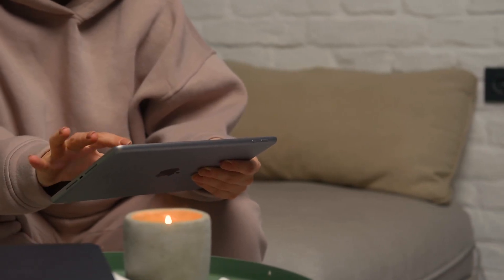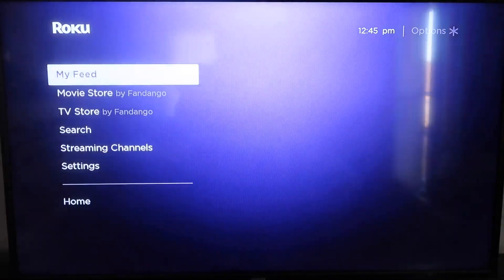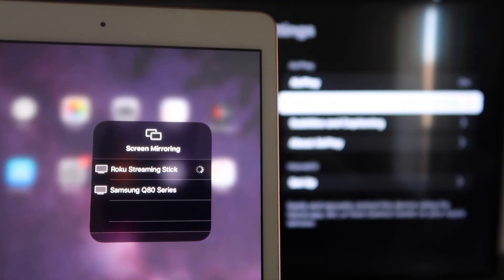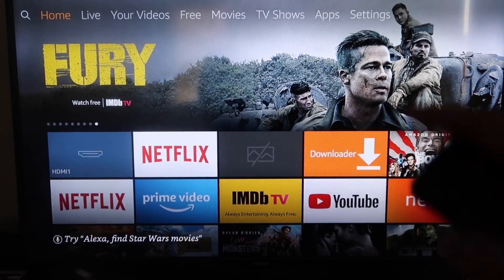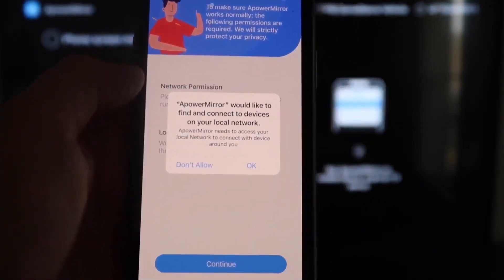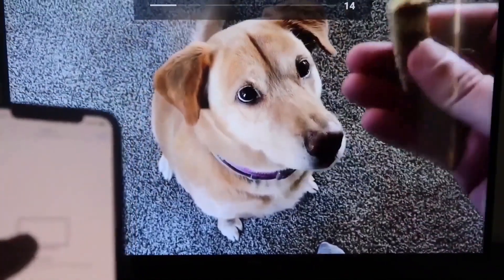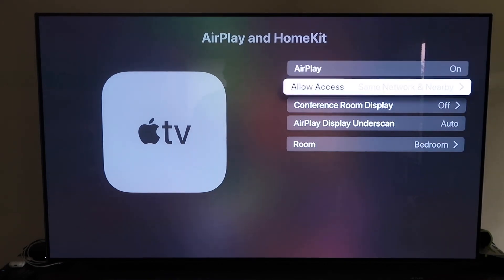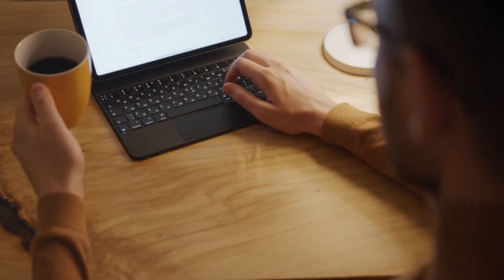How To Connect iPad to Samsung TV Without Any Cables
Learn how to connect your iPad to a Samsung TV wirelessly with this step-by-step guide! In this video, we'll walk you through the process of mirroring your iPad's screen on your Samsung TV without the need for any cables. Enjoy your favorite content on the big screen, from streaming videos to sharing photos and more. Make the most of your devices with these simple and easy-to-follow instructions.